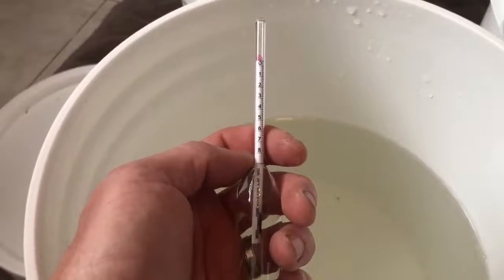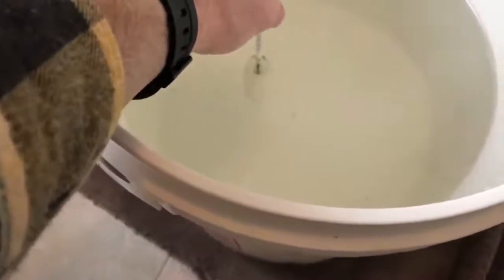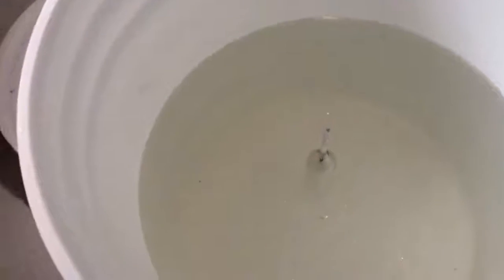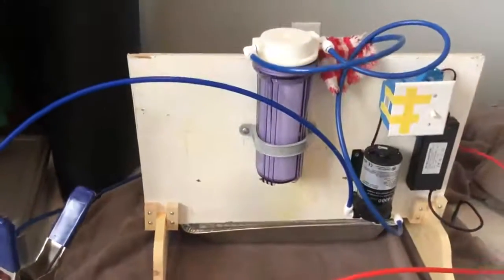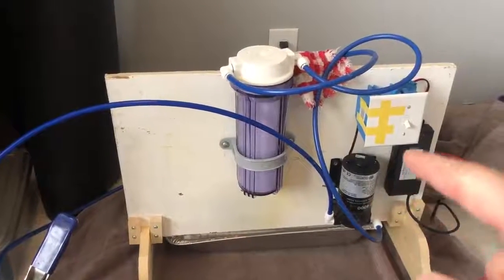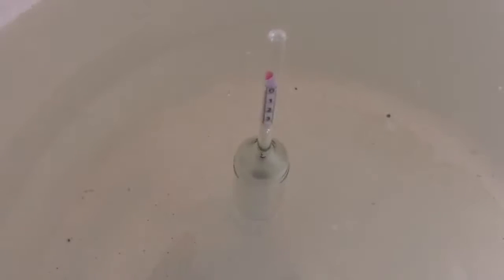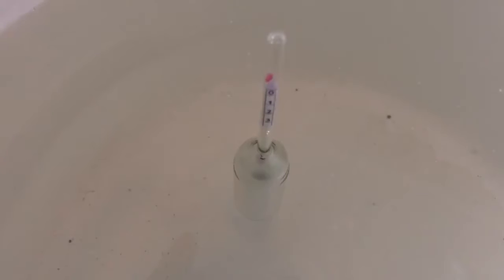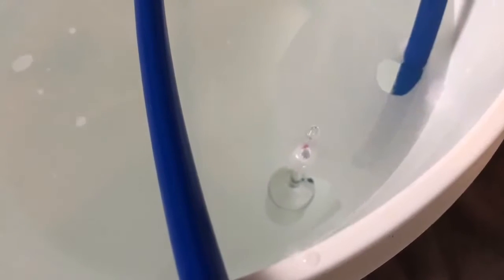How to Use a Maple Sap Hydrometer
Using a hydrometer is useful to help determine how much syrup you will get from your sap.  Rule of 86: divide 86 by the sugar content of the sap and the quotient is the number of gallons sap to make one gallon syrup.  It can also be used to make sure your reverse osmosis system is working correctly and in good shape.